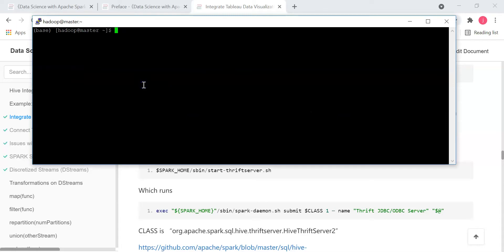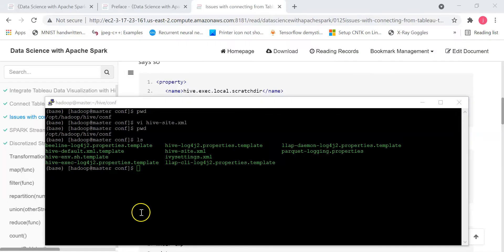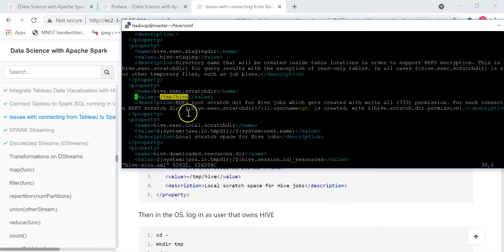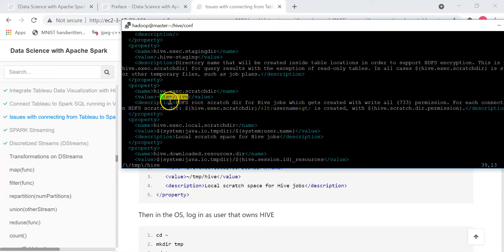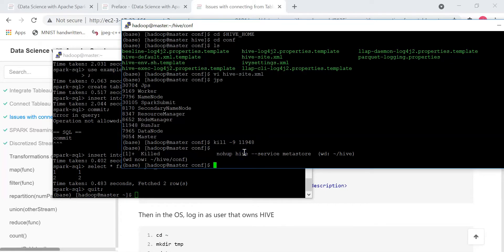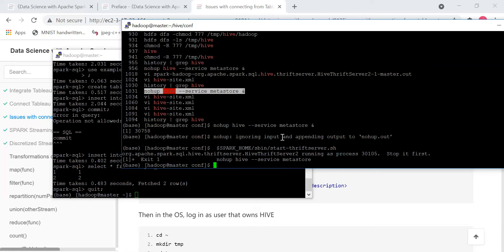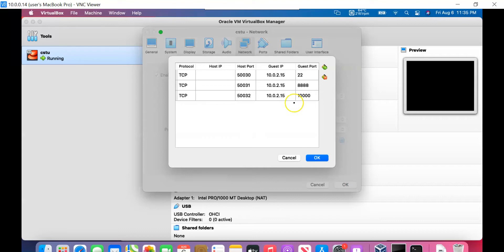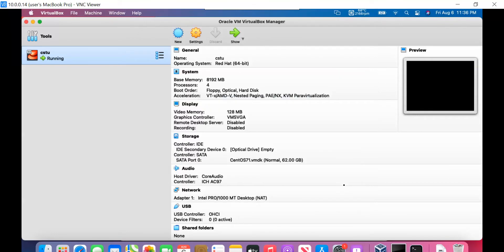Tutorial connect Tableau desktop to Spark SQL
This tutorial is for hands on in my teaching of Apache Spark integration with Tableau desktop, showing how to connect Tableau desktop to log into Spark SQL.